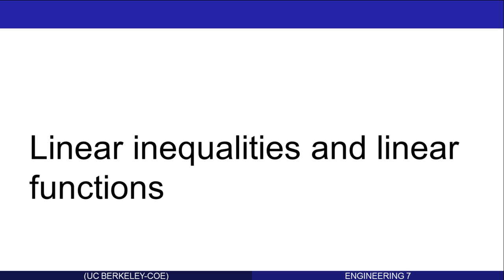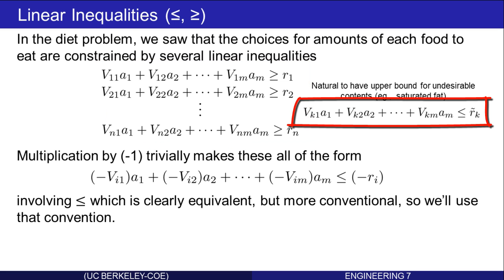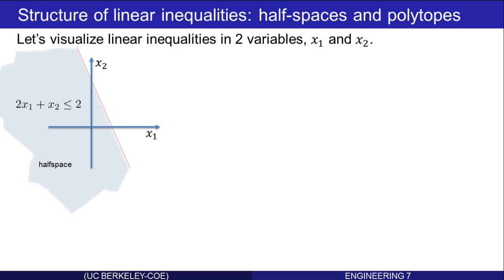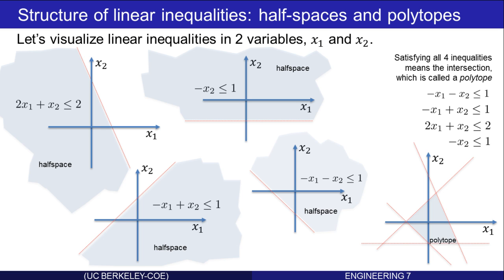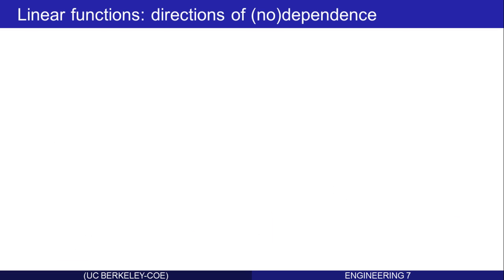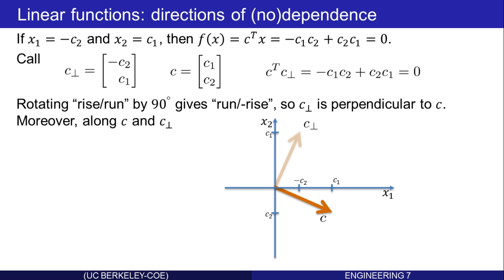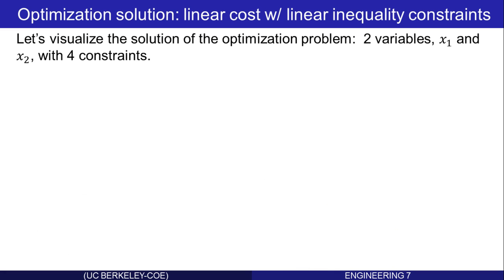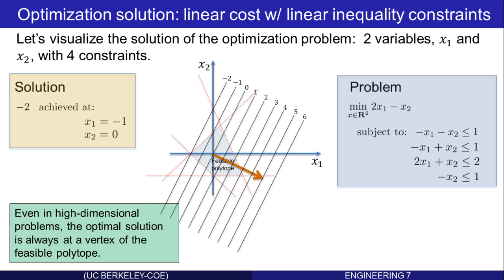Introduction to Linear Programming, part 2 (of 8)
8-part introduction to linear programming, used in E7 at UC Berkeley